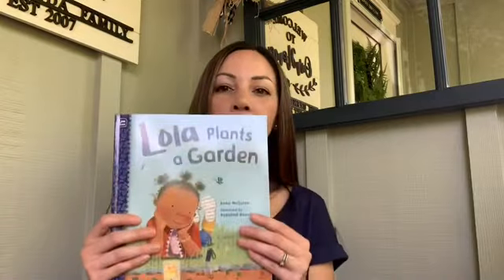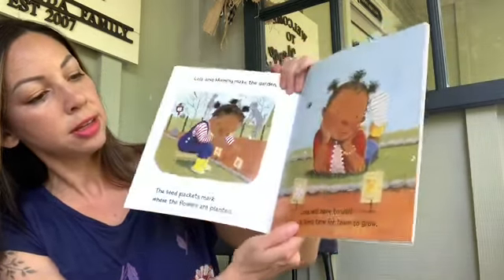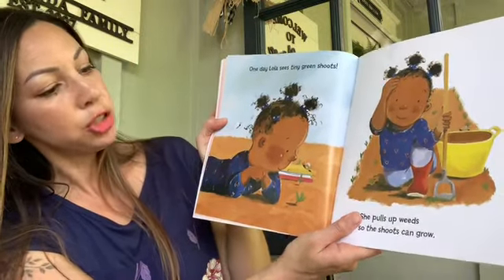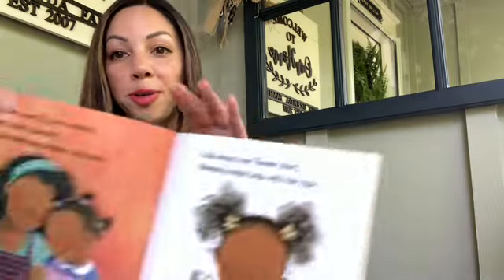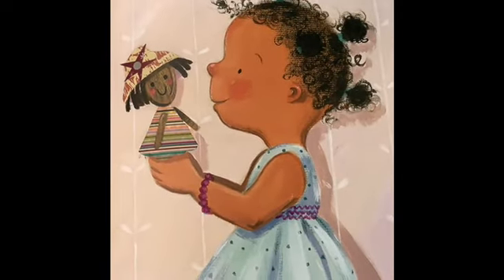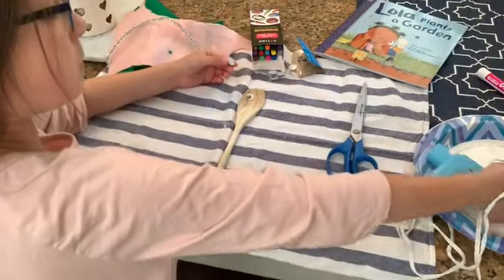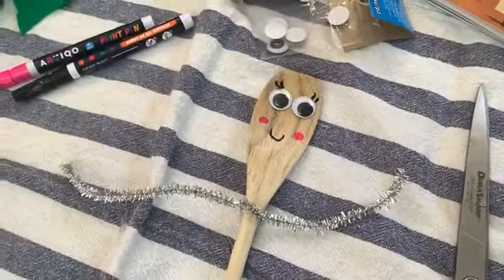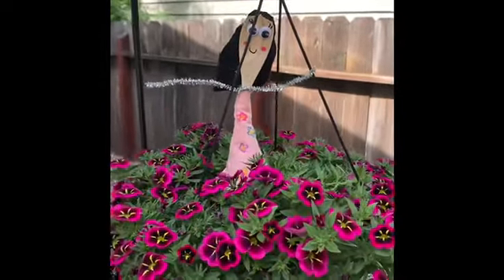Read Alouds with Monty Garden edition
A sweet story and craft 🌱